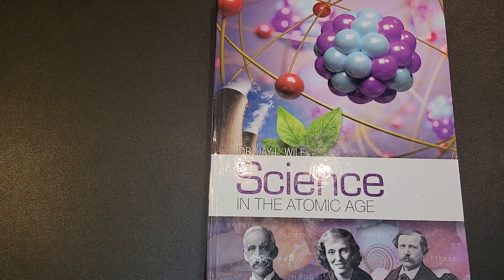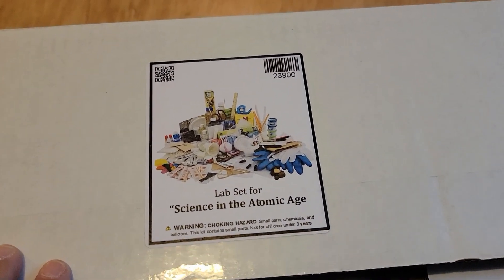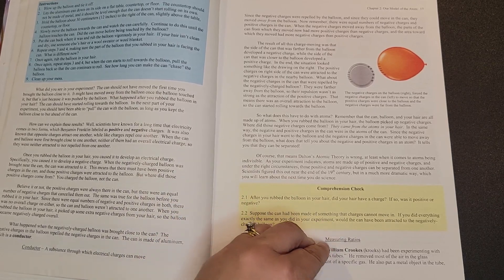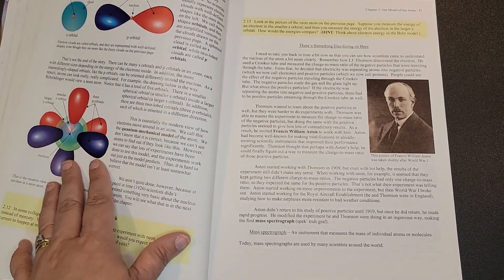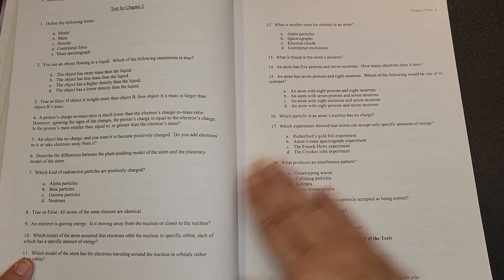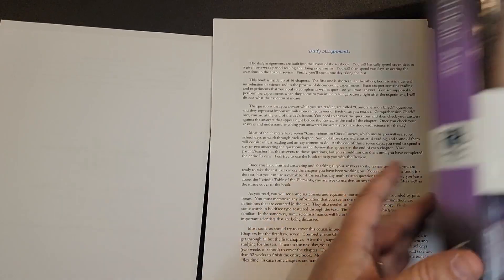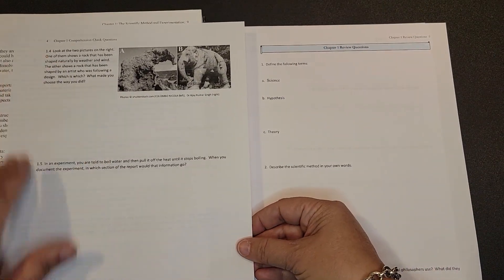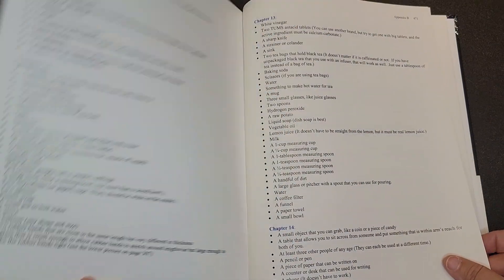MIDDLE SCHOOL SCIENCE in the Atomic Age Flip-Through // Berean Builders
I am excited to share with you a flip-through of Dr. Jay Wile's Middle School Science in the Atomic Age textbook and Answer Key & Tests.

Science in the Atomic Age Textbook and Tests

Schoolnest Printing Science Notebook

7th Grade Curriculum Picks MULTIPLE FAILS

Talk Box Mom *Get $15 off your first box by using code REFGUHFNNZXCZ*